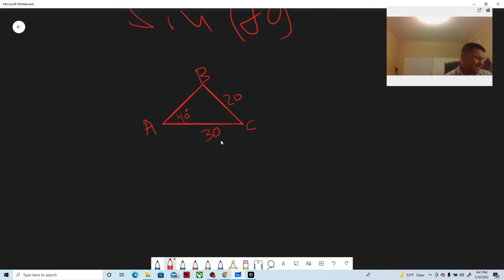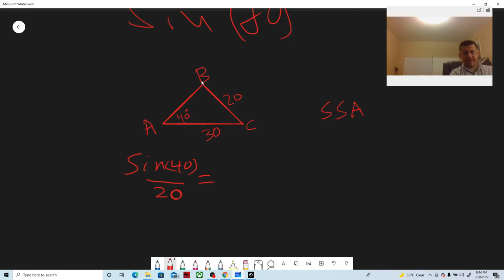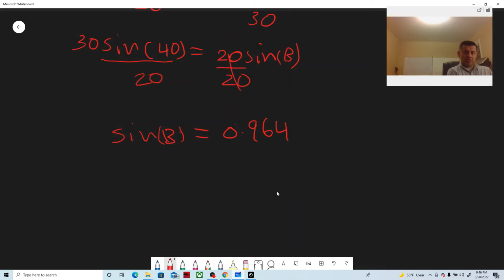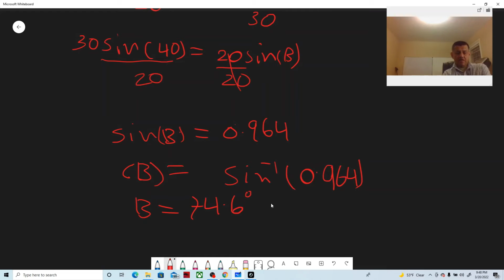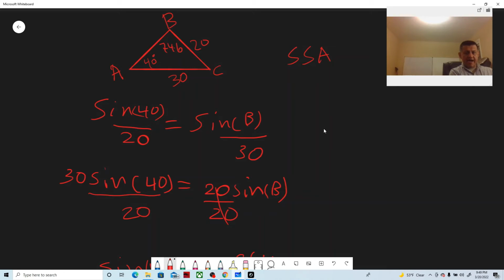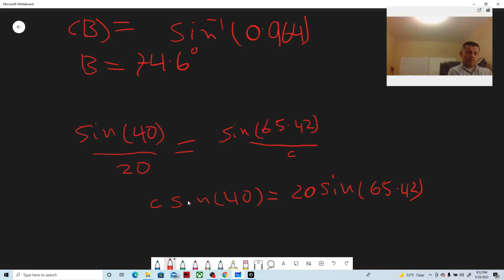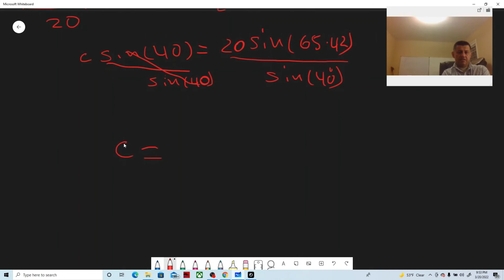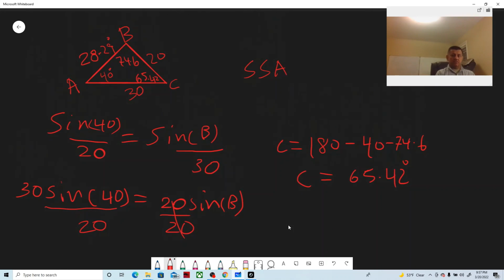law of sines part 2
Another example of law of sines